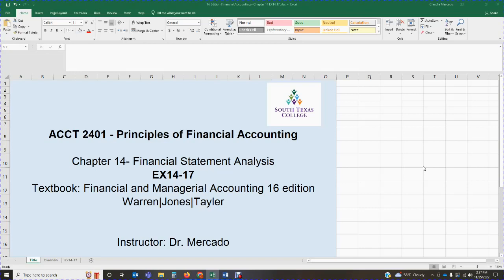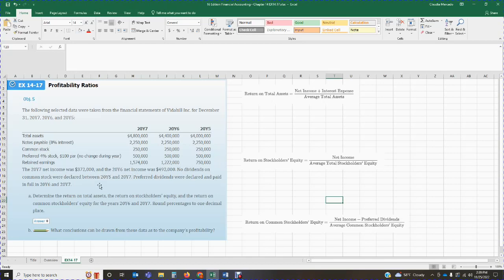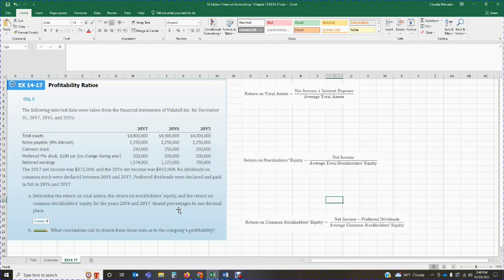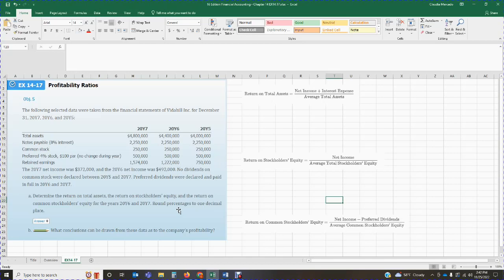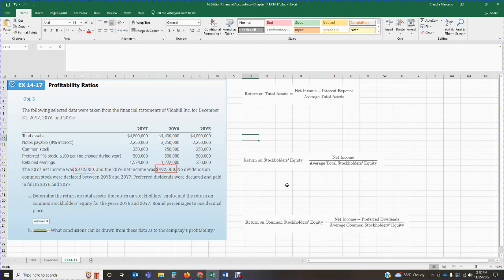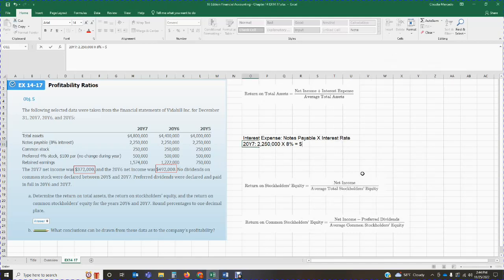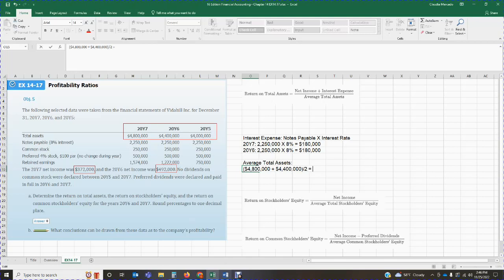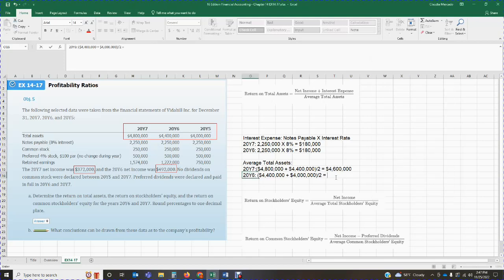ACCT 2401 16 Ed: Chapter 14 EX14-17